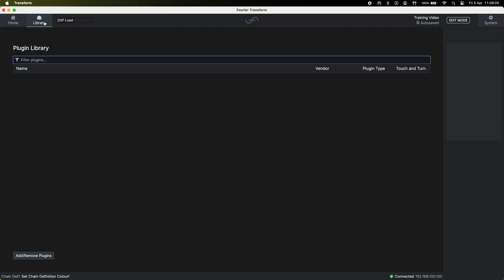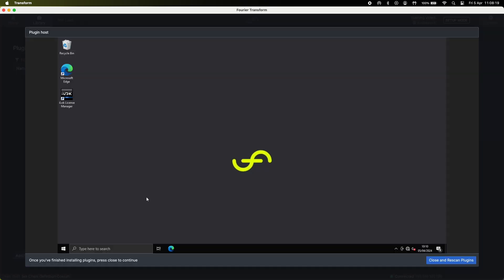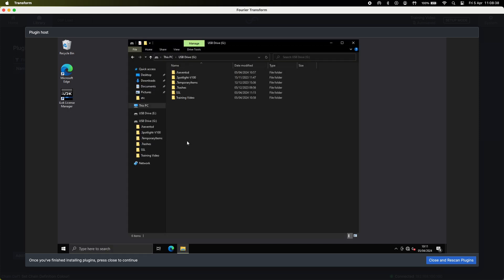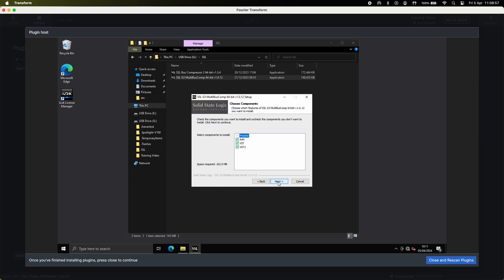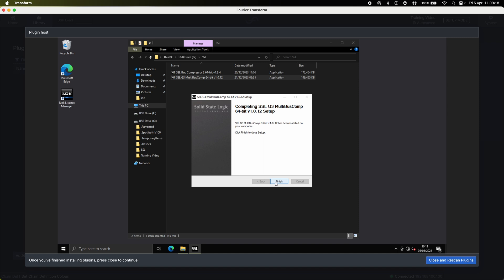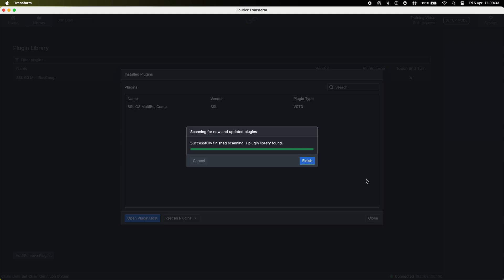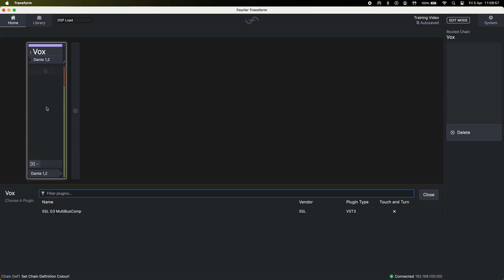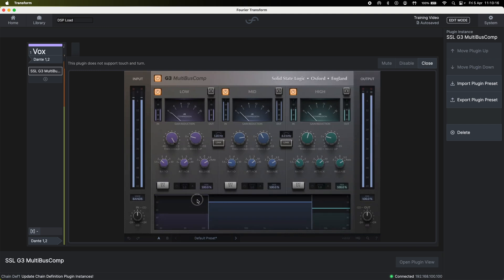Installing Plugins | transform.engine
In this video, Fourier's Elliot Sinclair talks you through the process of installing plugins on the transform.engine.